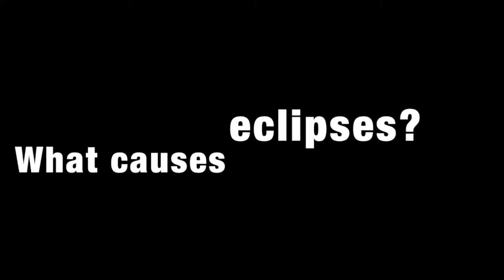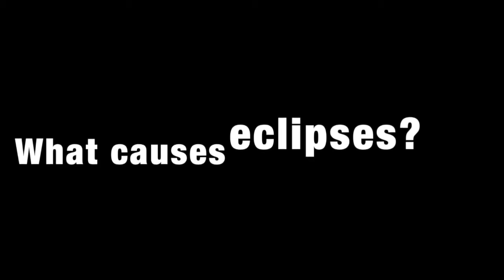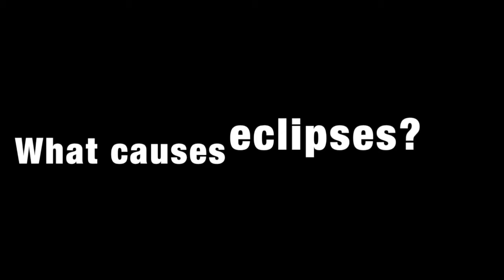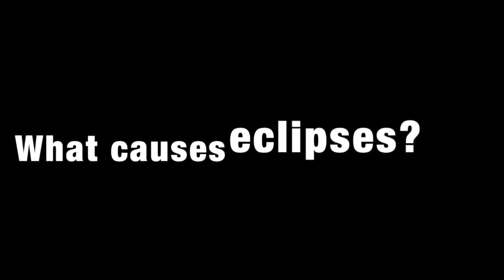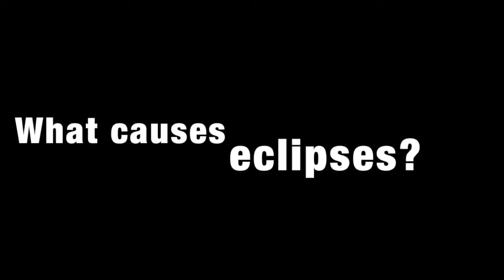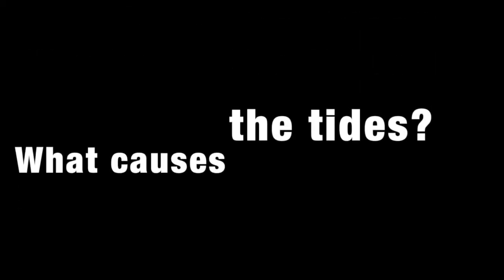Science Textbook Chapt 8 Lesson 2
This video is audio from our Science Textbook Chapt 8 Lesson 2.